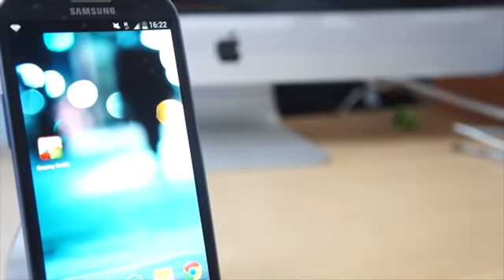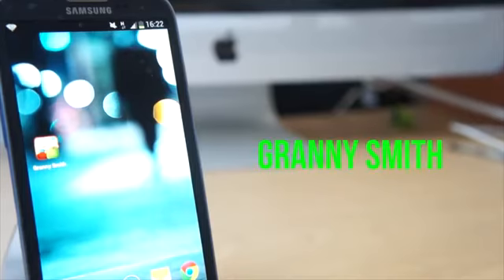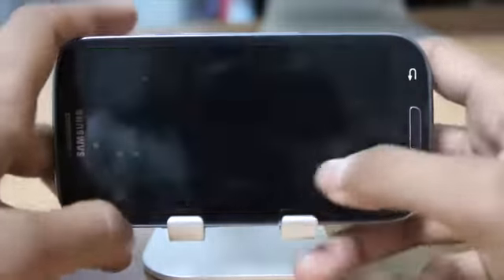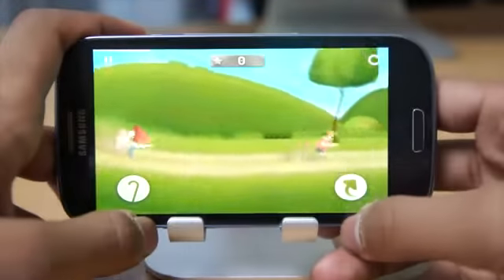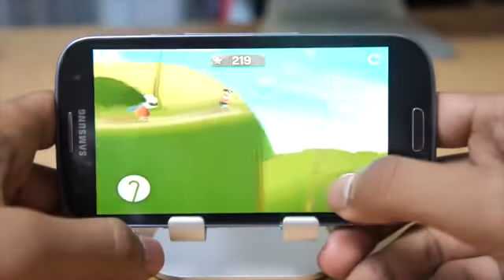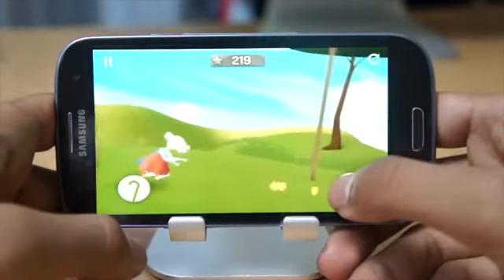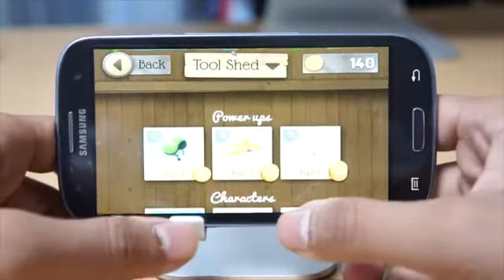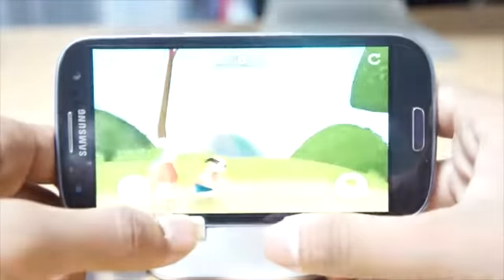Granny Smith #1 Play Store Paid Game337